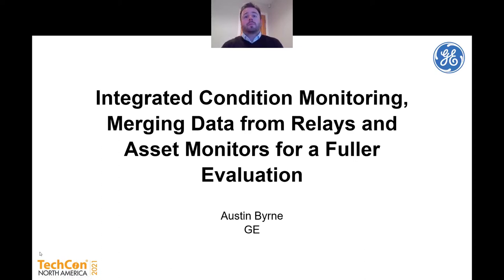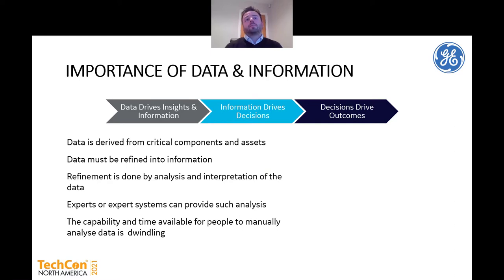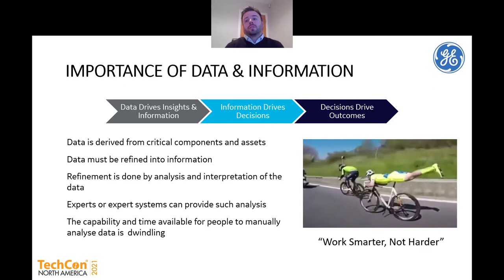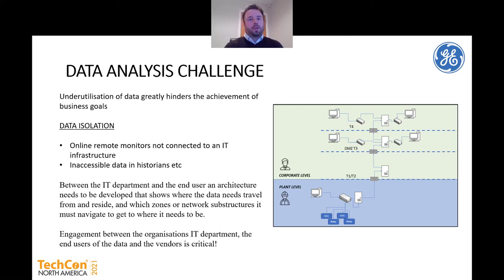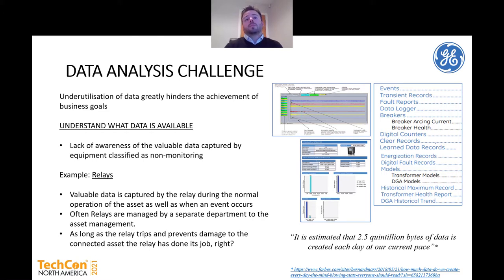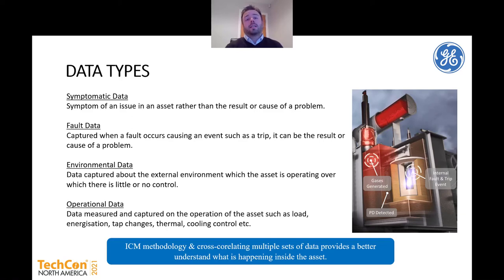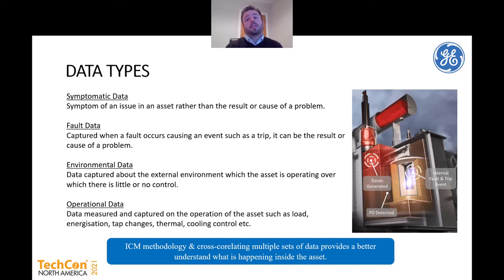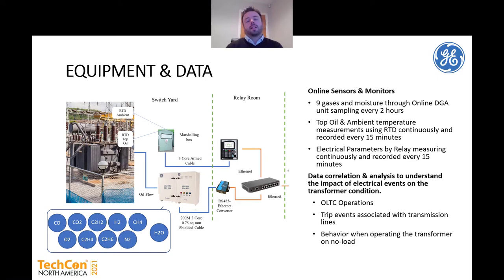ICM: Merging Data from Relays and Asset Monitors for a Fuller Evaluation - Presented @ TechCon 2021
The underutilisation of data continues to be an oversight in many organisations. There are several causes for this, one obvious cause comes from not connecting remote monitors to an IT infrastructure and thus preventing transmission of the data. Another not so obvious cause comes from a lack of awareness of the valuable data is being generated by equipment classified as non-monitoring such as relays and digital fault recorders. Along with the general data captured, advancements in data science have enabled manufacturers to reuse existing parameters measured by a device and extract further information. The information that is extracted from the data generated by such equipment enables organisations to gain insights into the connected critical assets.

The data and information gathered can be analysed alone by subject matter experts or it can form part of a bigger data set. The premise of integrated condition monitoring (ICM) is the combination and advanced analysis of the data generated by separate equipment connected to the same asset. By combining the data from monitoring and non-monitoring equipment a more complete picture of the situation past and present can be created. Thus enabling a deeper understanding of the condition of critical assets, as well as the root cause and impact of events or grid infrastructure conditions.

Advancements in interoperable data analysis applications and equipment helps organisations simplify information extraction. By utilising data science and algorithms, software applications can streamline ICM data analysis and focus attention on the information that truly matters. Thus unlocking the full potential of the data gathered. In this paper we will explore some examples of how ICM can be achieved due to advancements in equipment and data analysis applications and how adopting ICM helps organisations improve operational efficiencies.